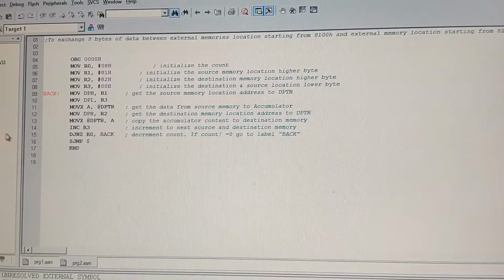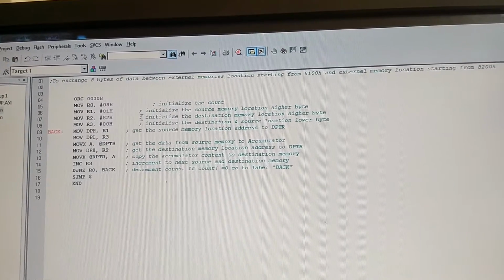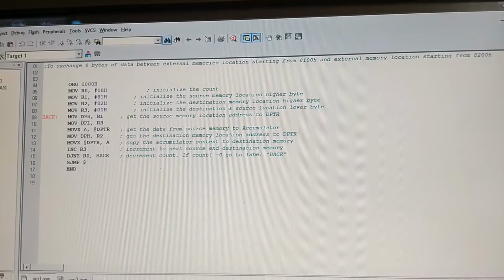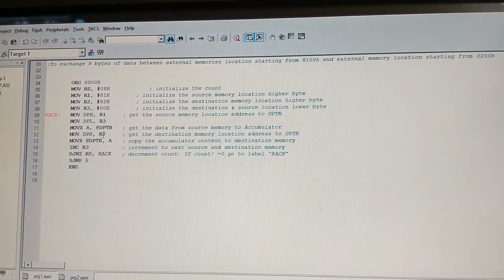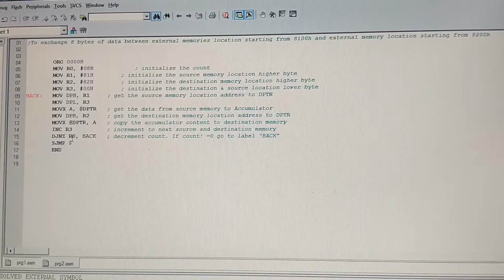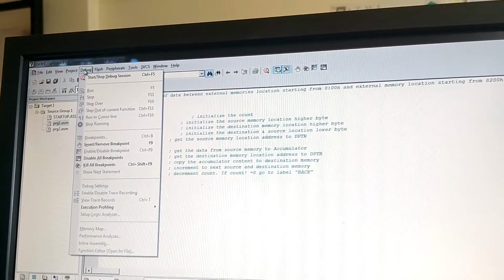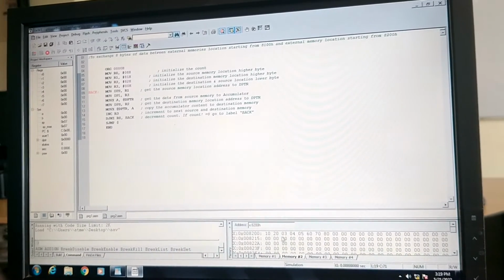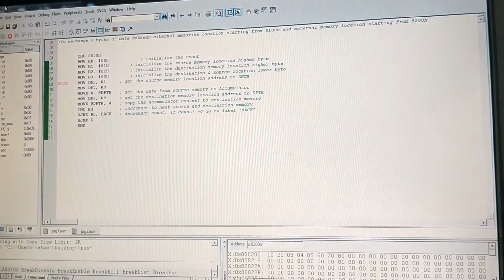1 1 Moving data from one memory location to another